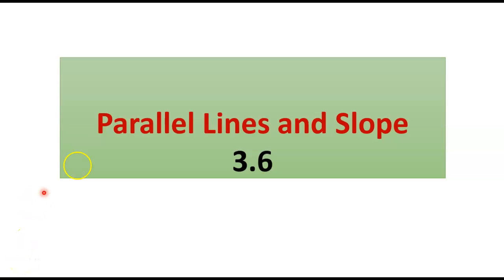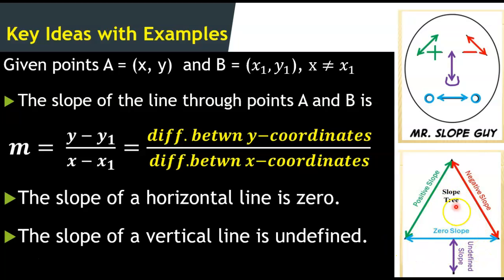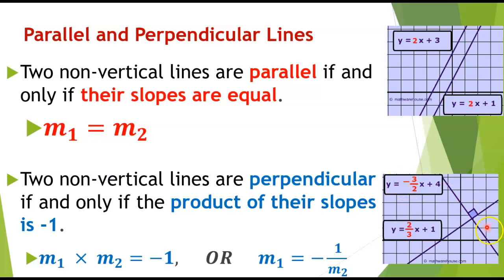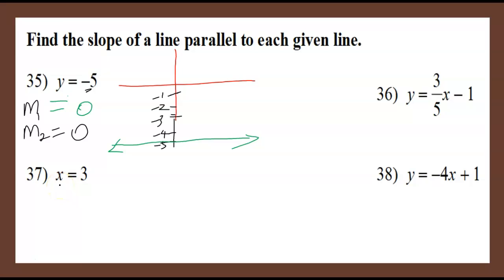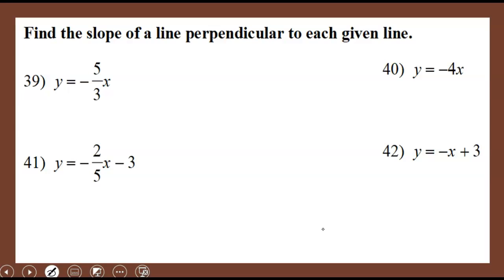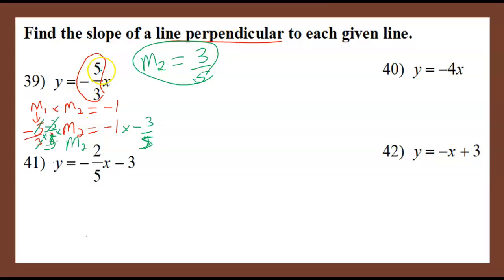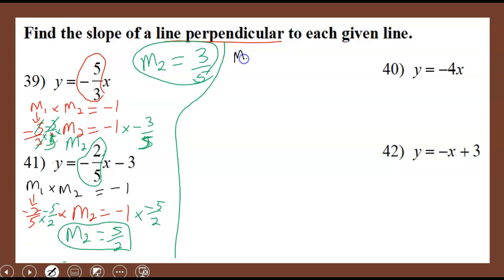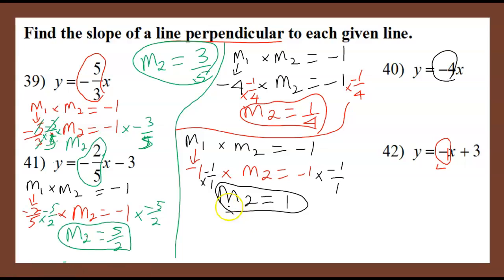Parallel Lines and Slope